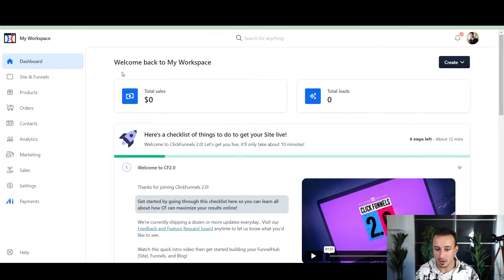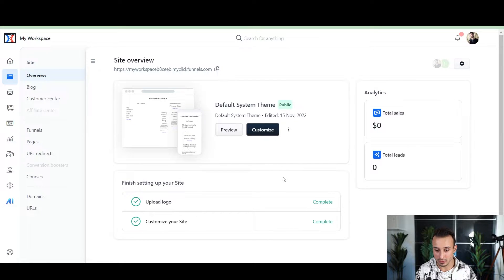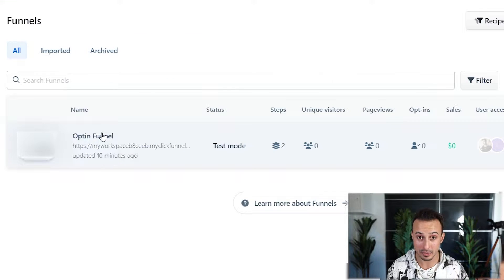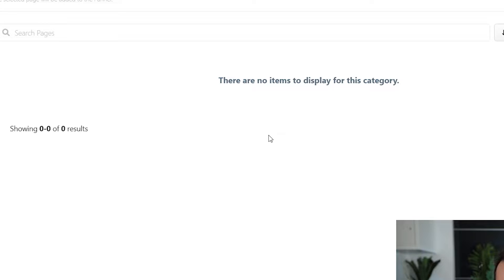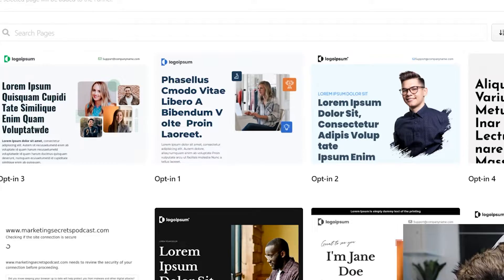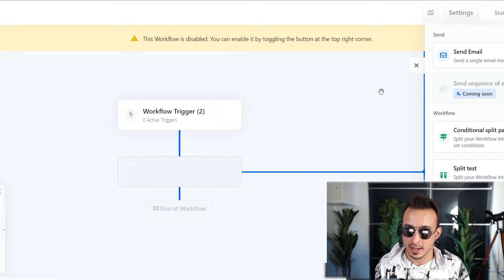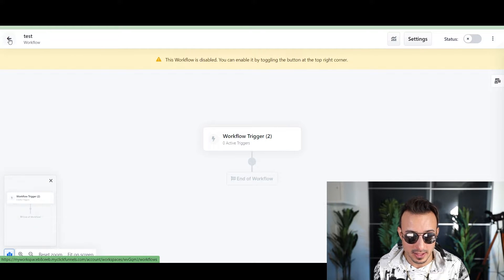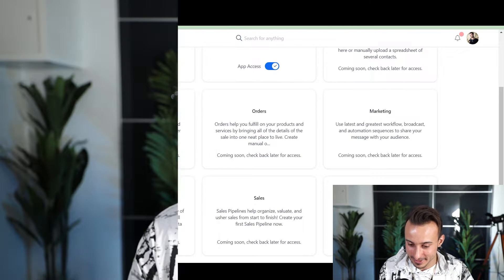ClickFunnels 2.0 Review - Is This a Joke? BRUTALLY Honest Review...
ClickFunnels 2.0 Review - This has to be a prank - BRUTALLY Honest Review...

Here are links to an all-in-one marketing tool that is actually working, and offers a free 30 day trial w/o 32 upsells

Signing up using any of these links will give you access to 2 digital marketing agency courses: 1 teaches you high-ticket sales so you can quickly get quality clients using Highlevel and the second course teaches you how to build a Highlevel product.

Timestamps:

00:00 Clickfunnels 2.0 Review
00:32  Clickfunnels 2.0 Dashboard
01:07 Clickfunnels 2.0 Website Builder
01:45 Clickfunnels 2.0 Funnel Builder
03:12 Importing Clickfunnels 1.0 Funnels to Clickfunnels 2.0
04:29 Clickfunnels 2.0 Marketing & Sales
05:14 Clickfunnels 2.0 30 Day Free Trial
07:14 Clickfunnels 2.0 Review Conclusion

To conclude this Clickfunnels 2.0 review, this has to be one of the most disappointing product launches of the decade.  There's clearly potential, but overall it feels like a big miss.